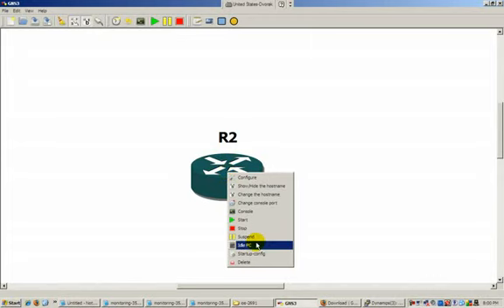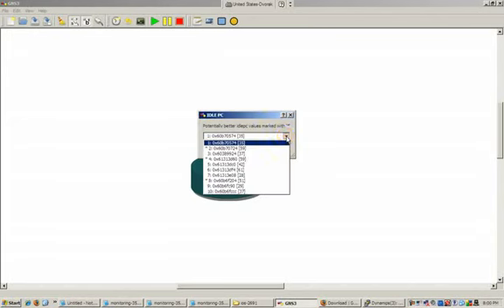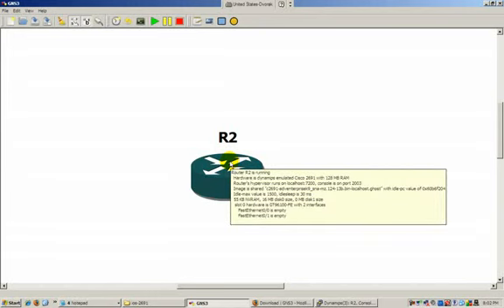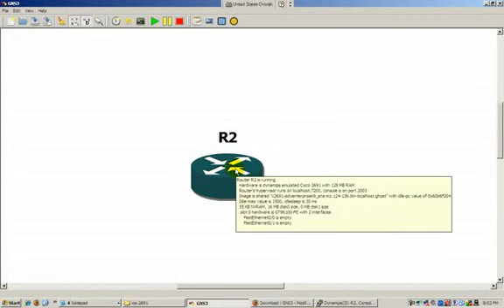Configuring idlepc in GNS3 Dynamips